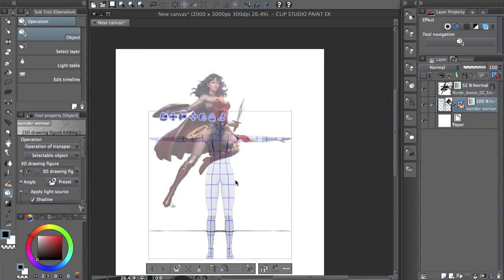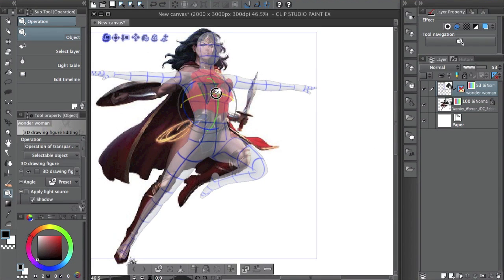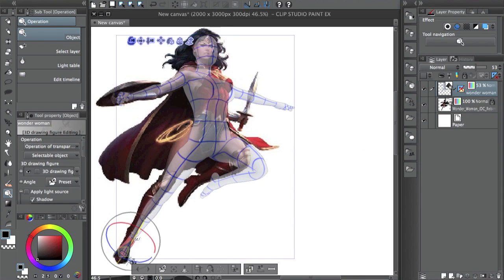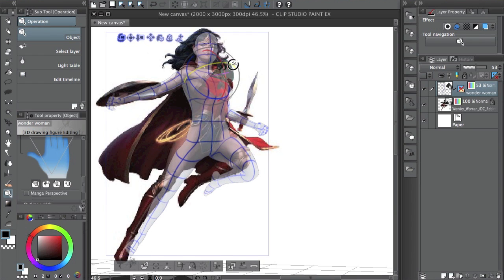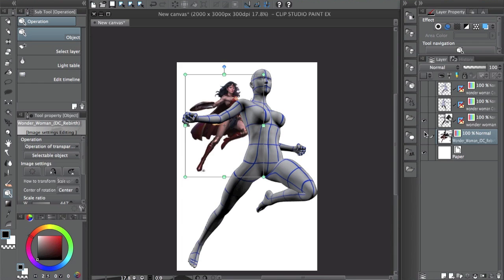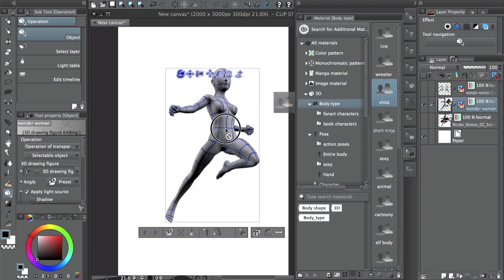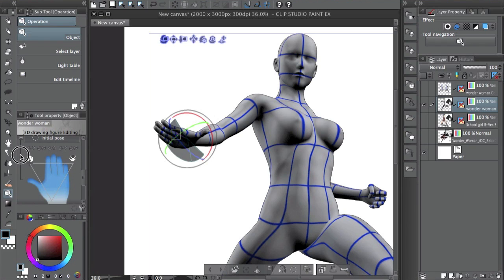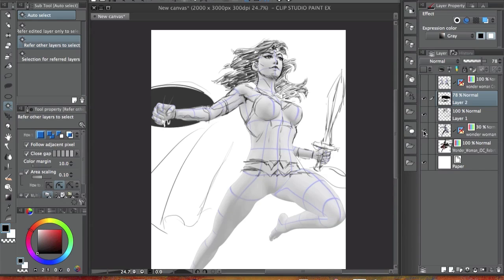Clip studio paint -How to pose 3D models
Quick tip for posing 3d models

Wonder woman drawing by
Artgerm | Stanley Lau

*ART PRODUCTS
I use & recommend: